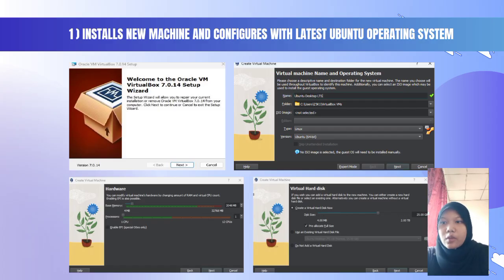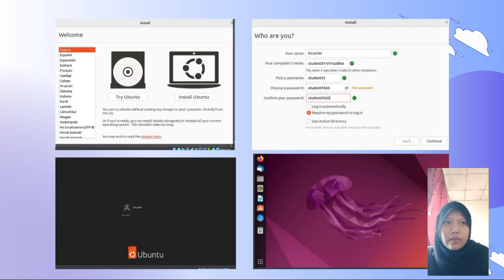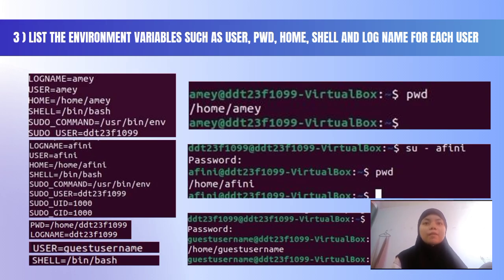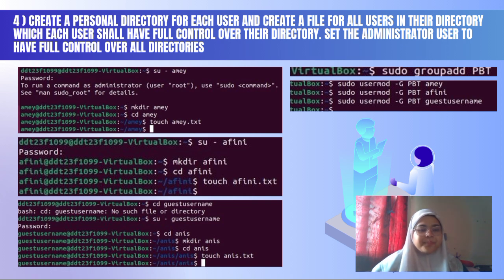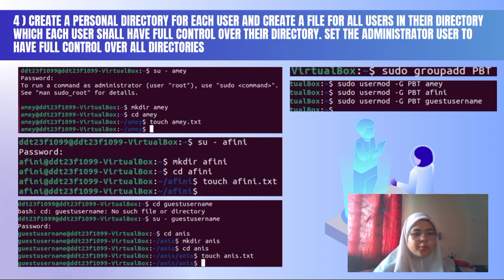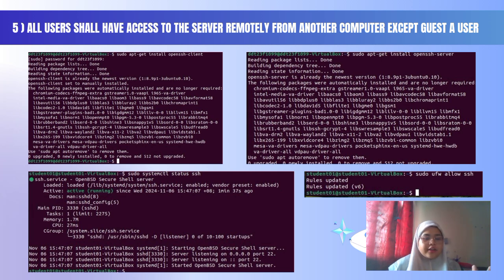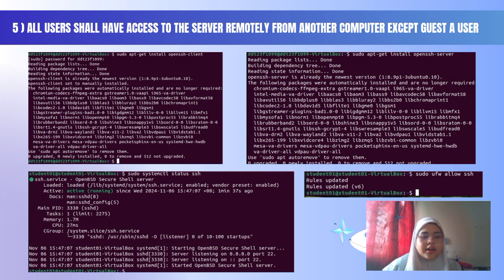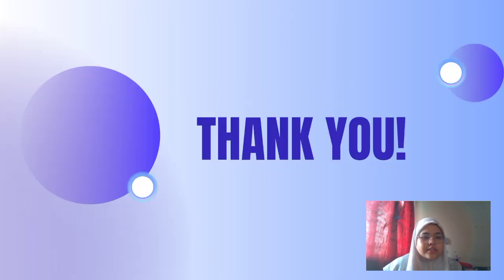PRESENTATION PBT OSOS